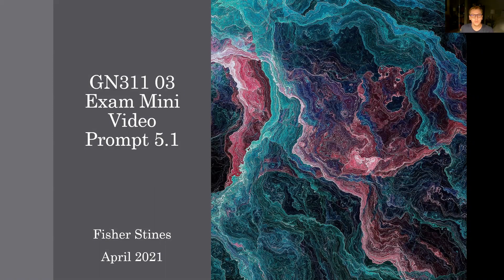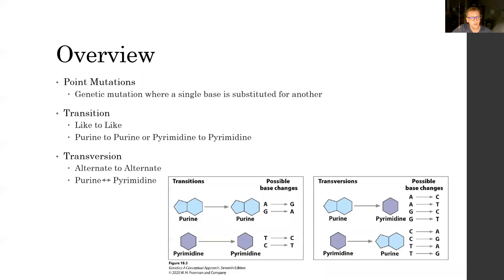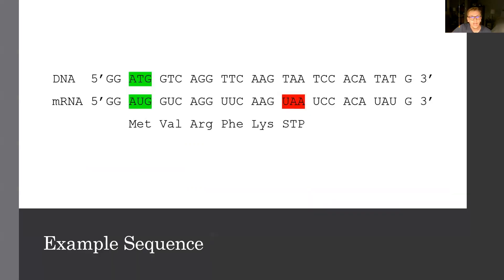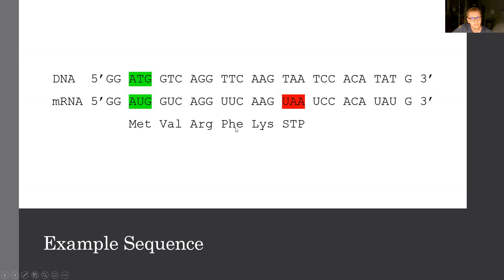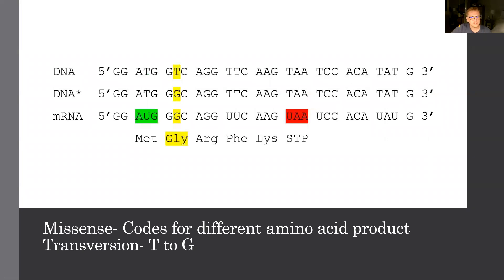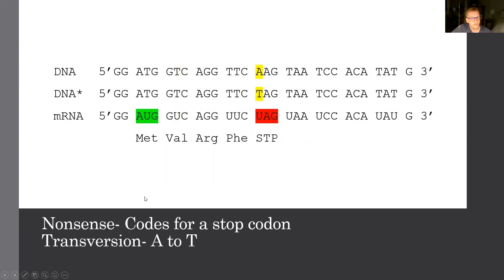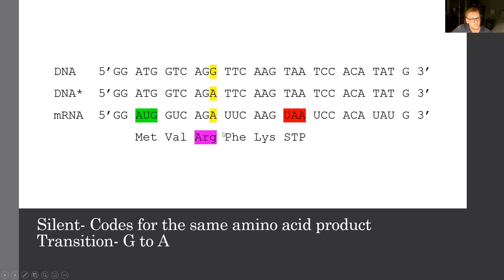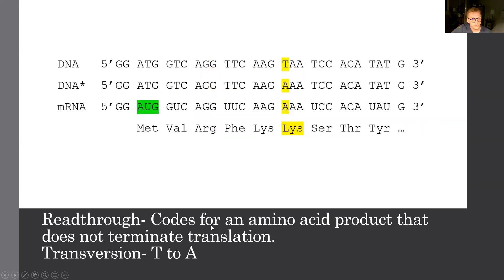GN311 Exam Mini Video 5.1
Prompt 5.1 Point Mutations

Wild Type
mRNA 5’GG AUG GUC AGG UUC AAG UAA UCC ACA UAU G 3’

Missense
mRNA  5’GG AUG GGC AGG UUC AAG UAA UCC ACA UAU G 3’

Nonsense
mRNA  5’GG AUG GUC AGG UUC UAG UAA UCC ACA UAU G 3’

Silent
mRNA  5’GG AUG GUC AGA UUC AAG UAA UCC ACA UAU G 3’

Readthrough
mRNA  5’GG AUG GUC AGG UUC AAG AAA UCC ACA UAU G 3’

Resources
Halweg, C. & Whitney, J. (2021). GN311 Module 5 Lecture Slides [PowerPoint Slides].

Pierce, B. A. (2020). Genetics: A Conceptual Approach (7th ed.). Retrieved April 6, 2021.